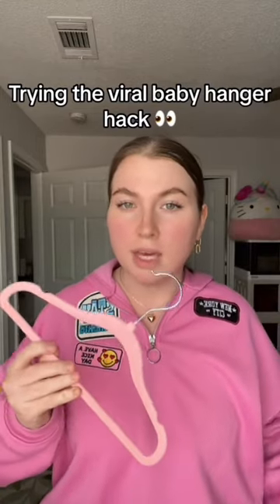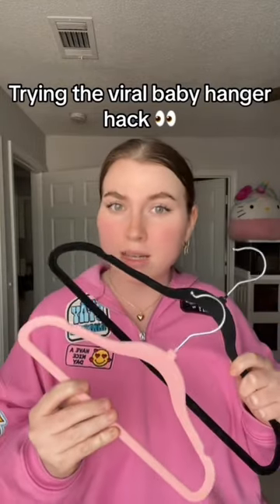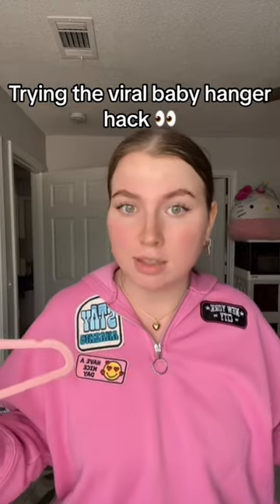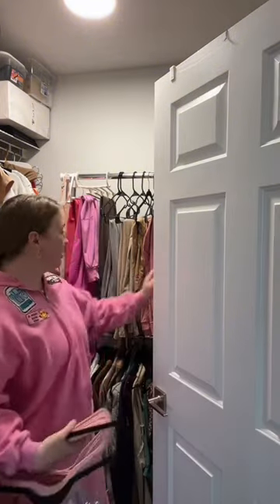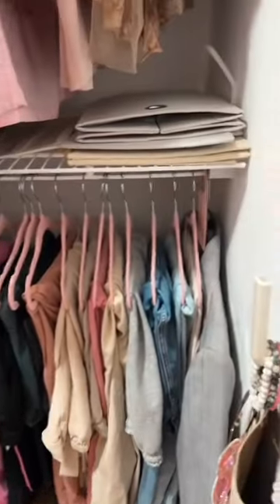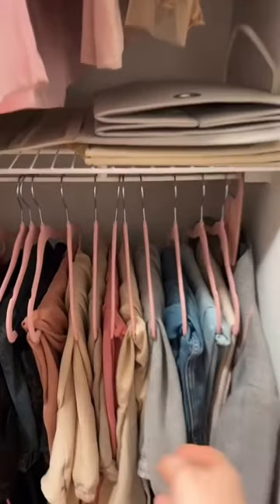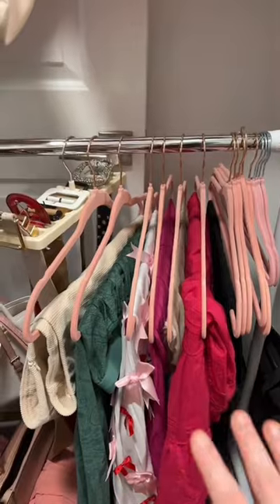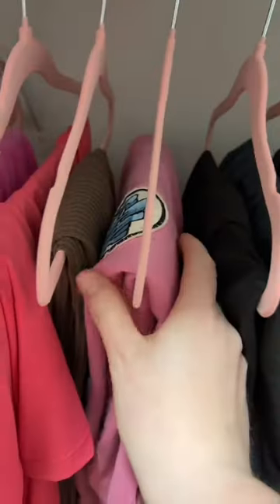Trying the viral baby hanger hack 👀 I love closet improvements 🤭